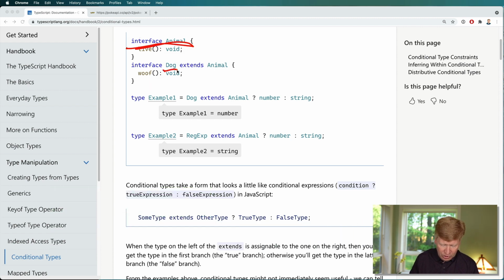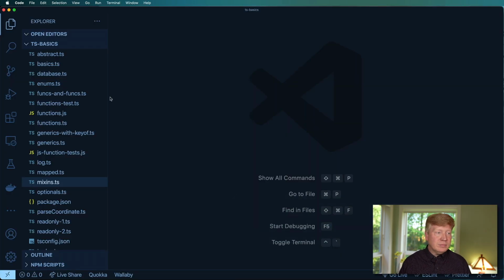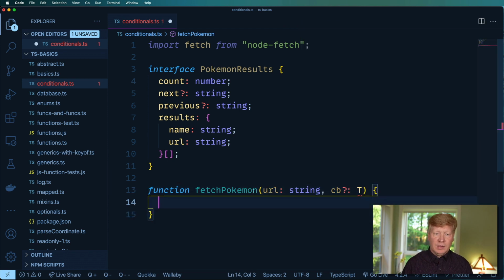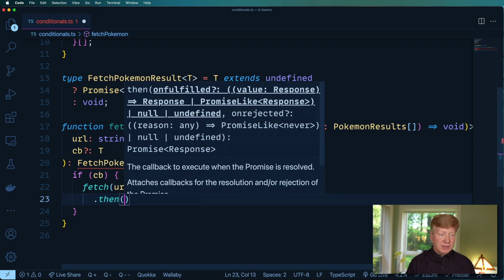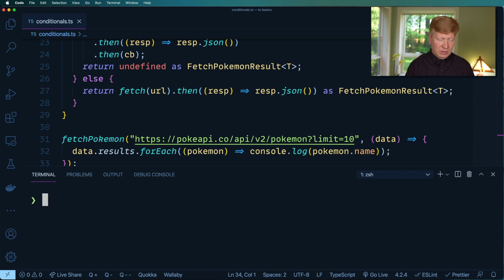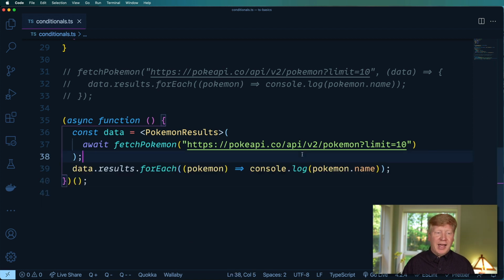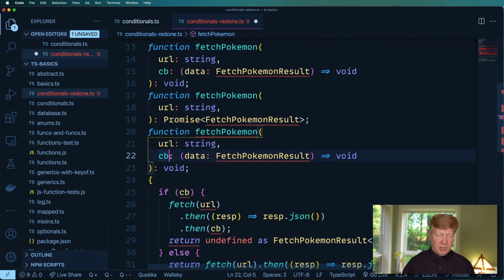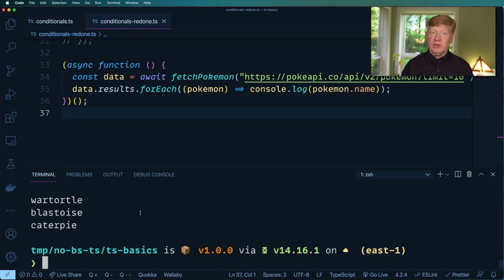No BS TS #18 - Conditional Types in Typescript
Turns out you can define types conditionally based on the type check against a different type. Let's try it out on a fetch function that optionally takes a callback and can return either a void or a promise based on that callback.

00:00 Introduction
00:18 What are conditional types?
02:15 Importing libraries
03:15 fetchPokemon with conditionals
08:23 fetchPokemon with overloading
11:14 Outroduction